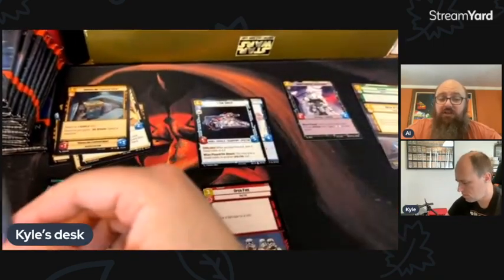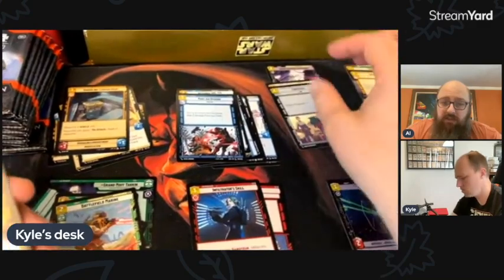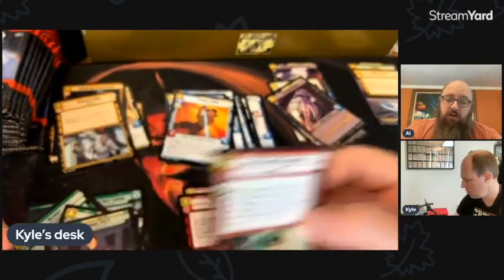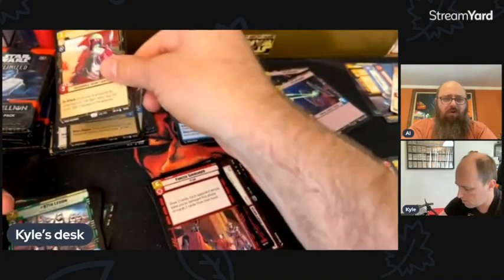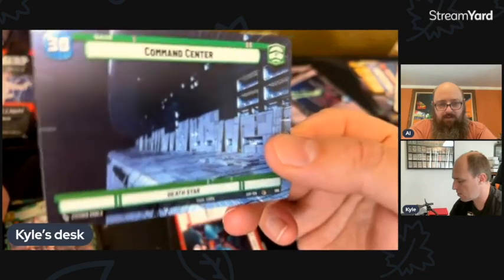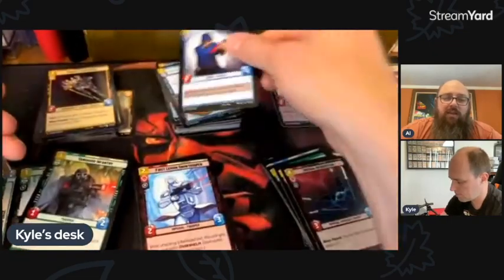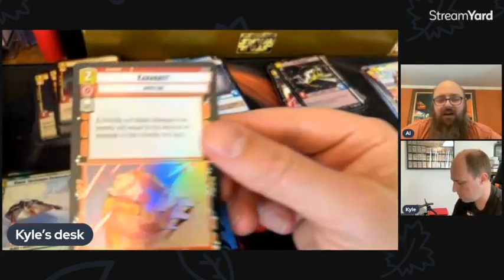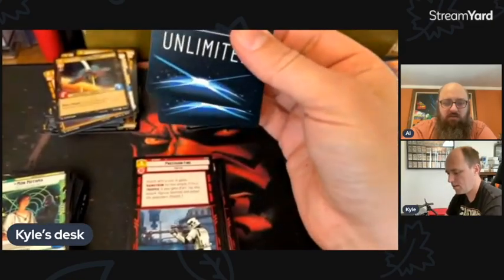Ripping Star Wars Unlimited Spark of the Rebellion SWU SOTR Box 3 & Discussion with Al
I rip open a fresh box of SWU SOTR and Al helps fill us in on the latest from his local play experience.